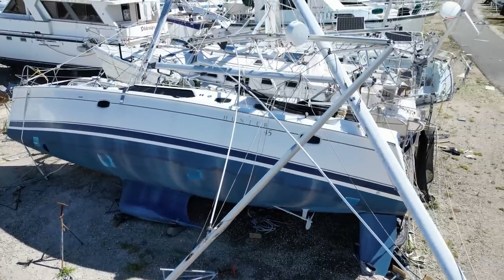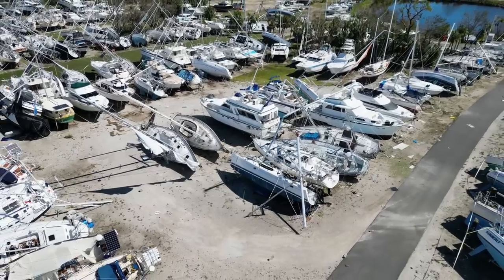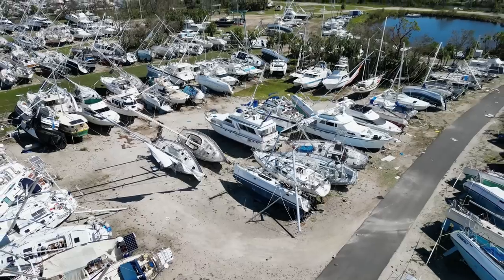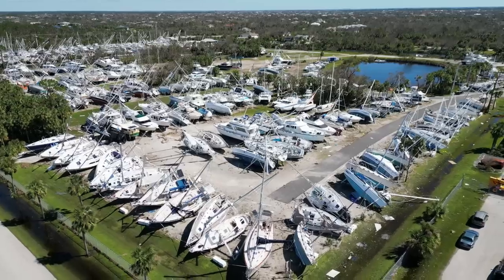Aftermath of hurricane Ian at safe cove marina Inc. in Port Charlotte Florida￼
This is a video of the aftermath of hurricane Ian at safe Cove Marina Inc. in Port Charlotte Florida.￼